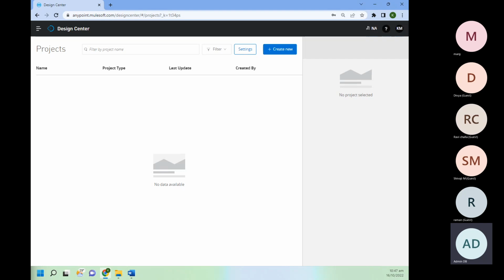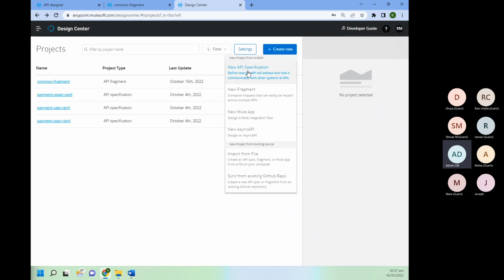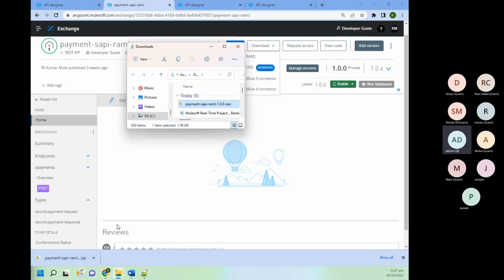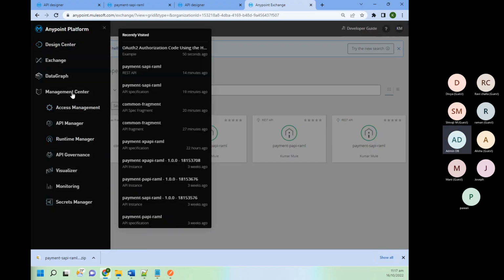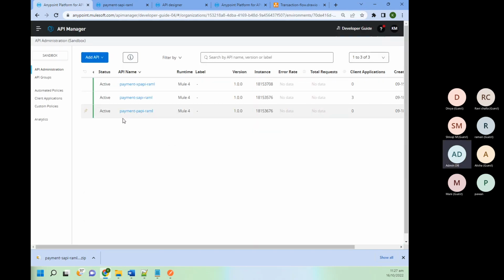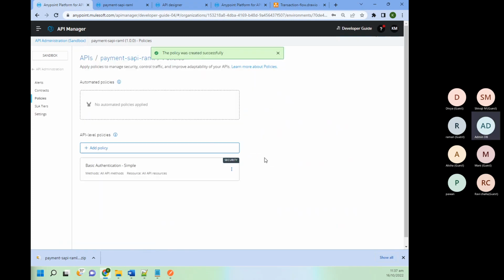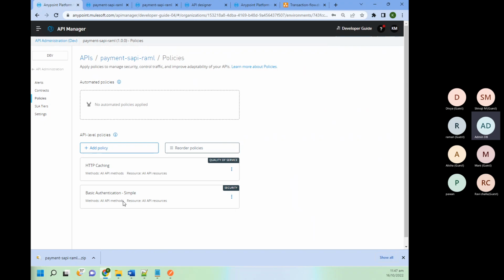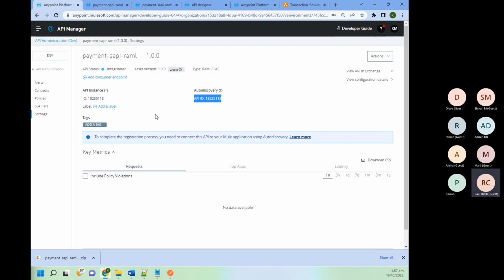SESSION_09 : MULESOFT INTEGRATION ARCHITECT